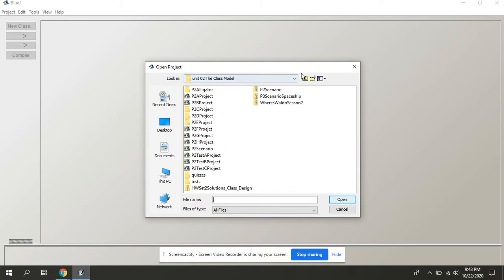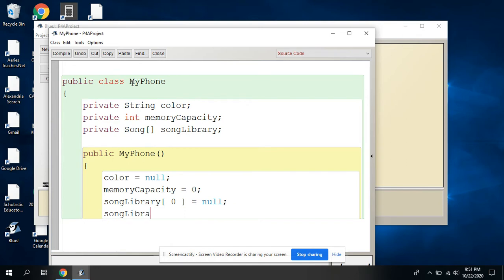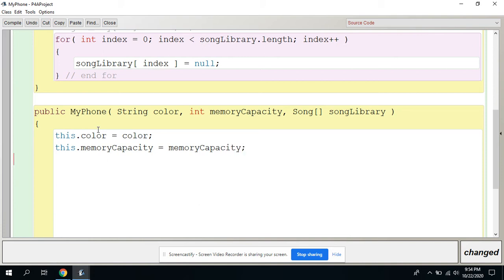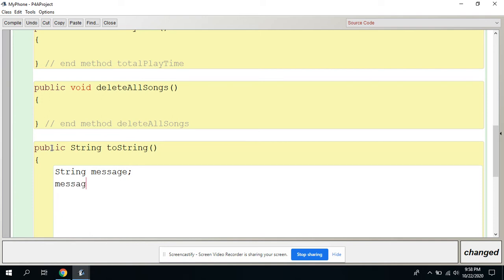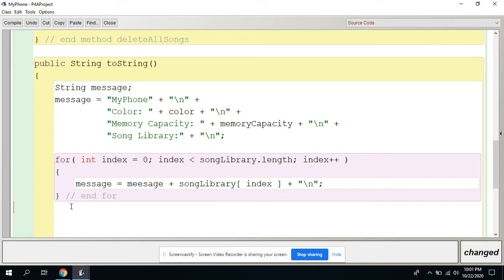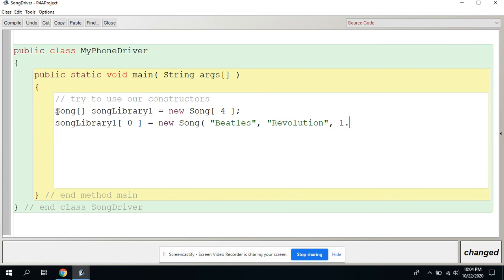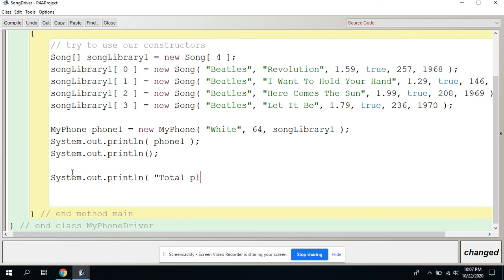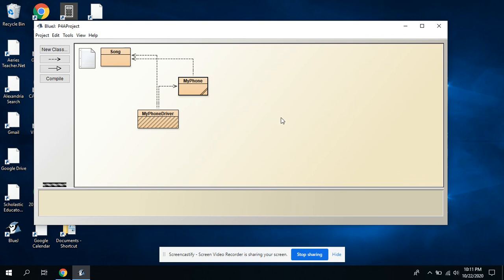AP Computer Science A P4AProject MyPhone